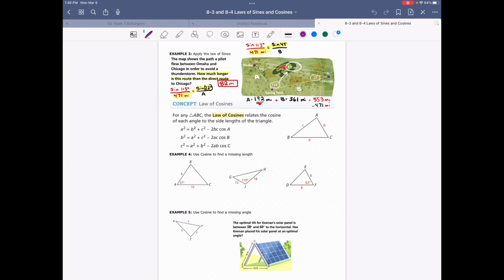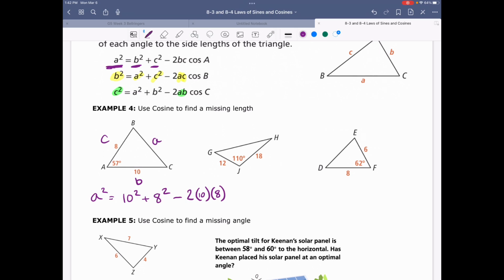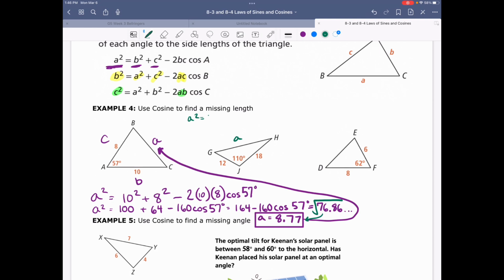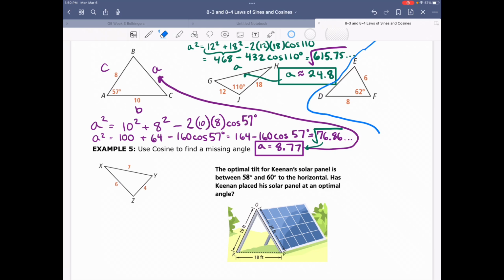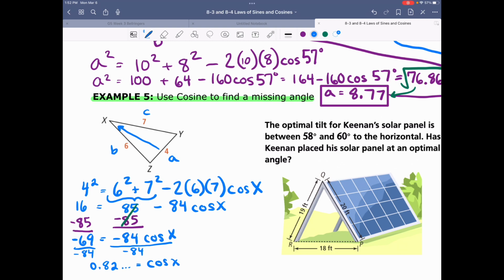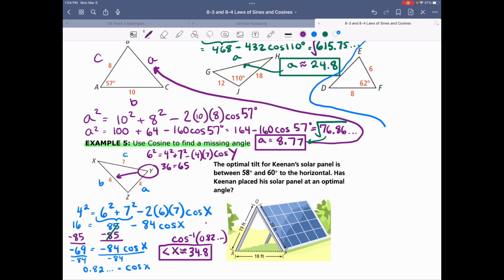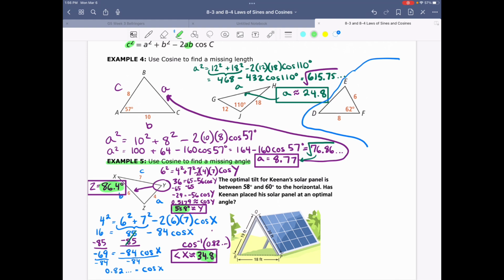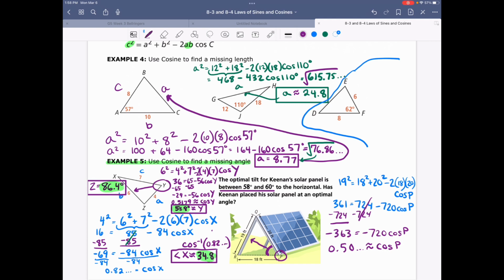Geometry 8-4 Law of Cosines